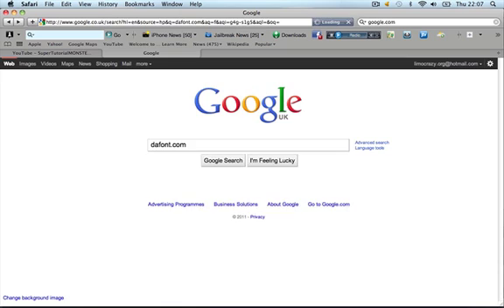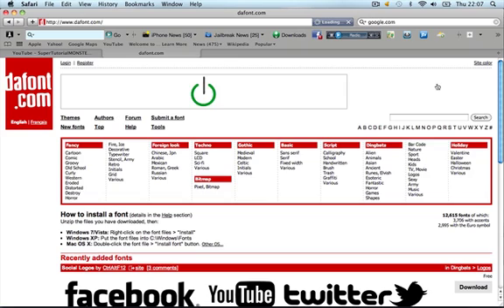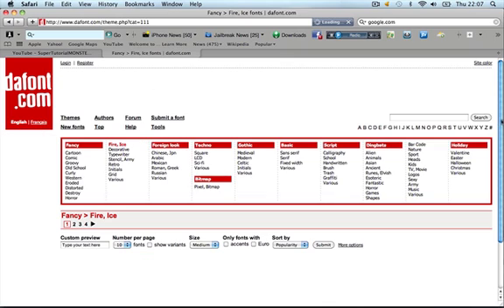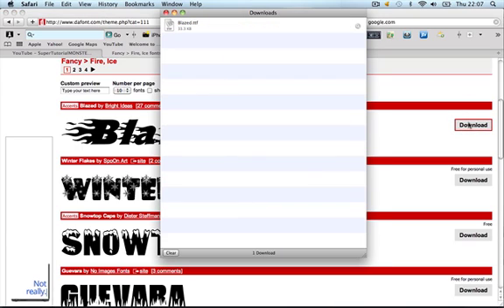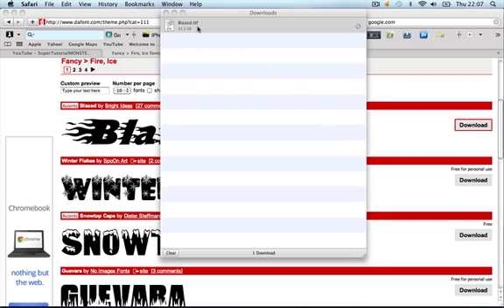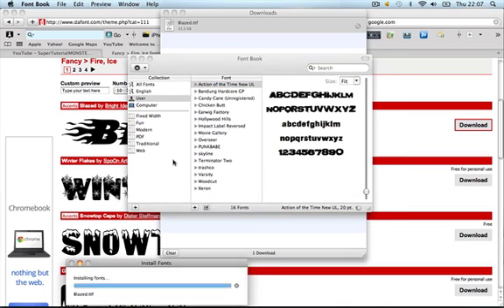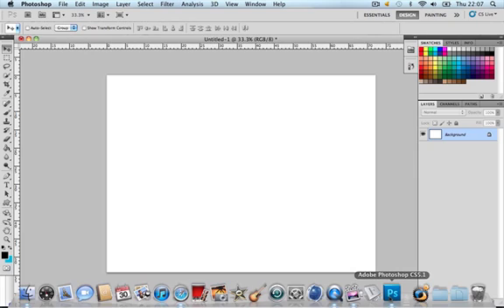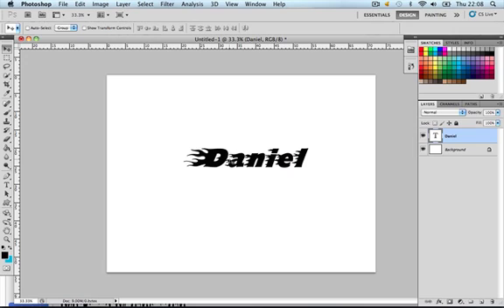How to add fonts to photoshop cs5 (MAC)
In this quick tutorial I show you how to add fonts to photoshop cs5 from dafont.com. It will work with photoshop cs3 also. I am am using an apple mac but it works exactly the same way when doing it on a pc.